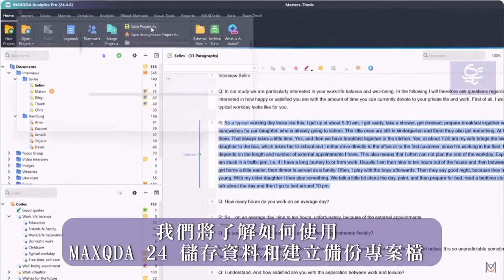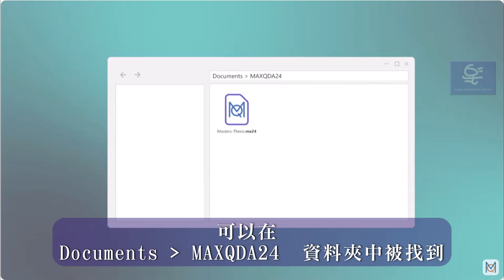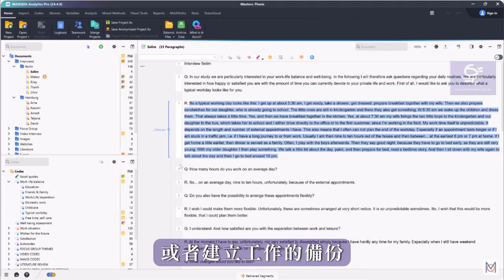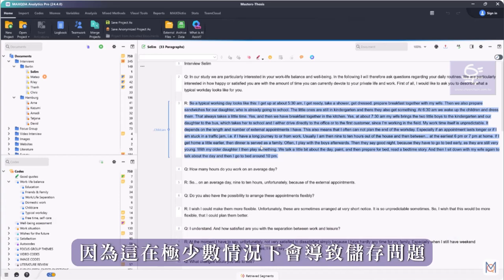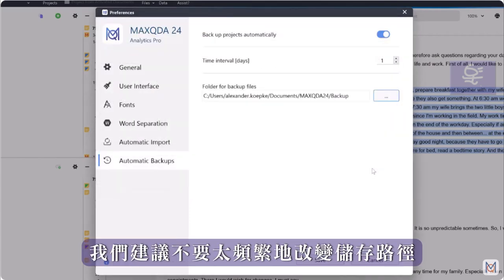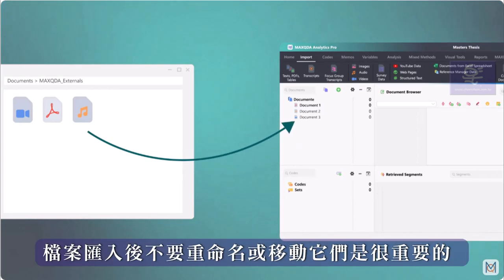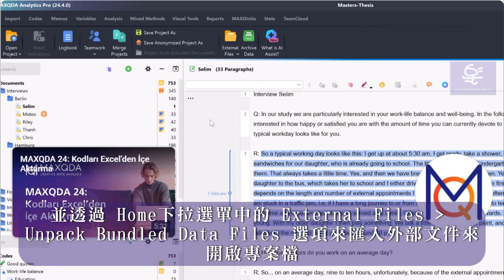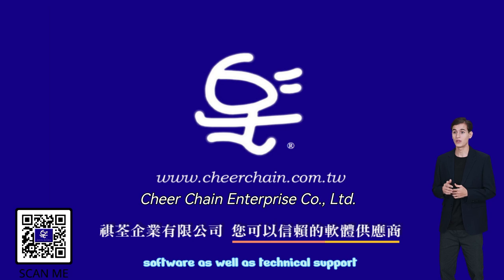如何在 MAXQDA 24 中 儲存 及 備份 專案檔 ? Saving project files and creating backups in MAXQDA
在本影片教學中，我們將向您示範 MAXQDA 中資料儲存的工作原理、如何自行建立專案檔案的備份

以及如何讓 MAXQDA 建立專案檔案的自動備份副本。

MAXQDA 24 擁有超過 35 項新功能和全新外觀，將使您的工作更加有效、高效和愉快。其中包括創新的 自動分析工具，可將您的 研究 提升到新的高度。

線上選購

MAXQDA 線上課程(全系列繁體中文翻譯影片)